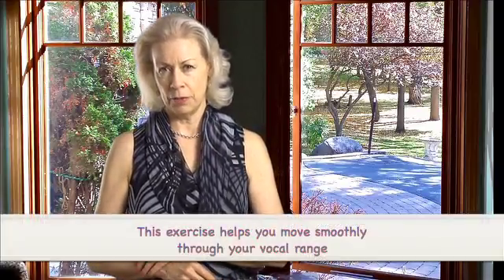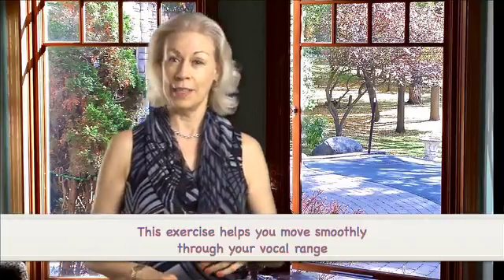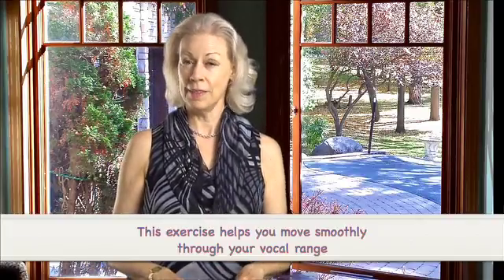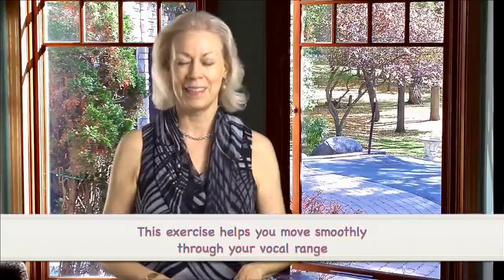My Voice is not Smooth! Can I improve my voice after 60? Yes, you can! This exercise can help!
Hello! Most singers want a smoother sound. Do you? I wish you great singing!

You can find all the videos from my current “Warm Up” playlist,

TROUBLE WITH YOUR THROAT?

Sign up for my monthly “Letter to Friends” & learn about singing & other life tips!

I also do a video series called, A Singer’s LifeNotes@63 - Themes include singing, music, aging well, spirituality, sexuality & nature. Links are below:

EP02 - How To Stay Young!